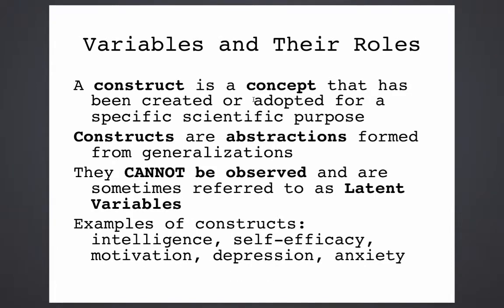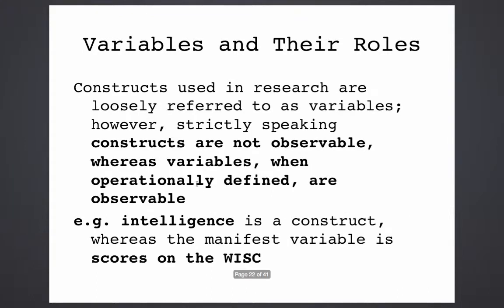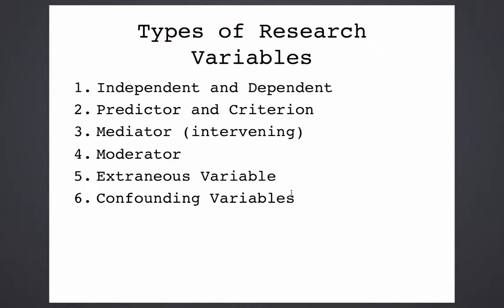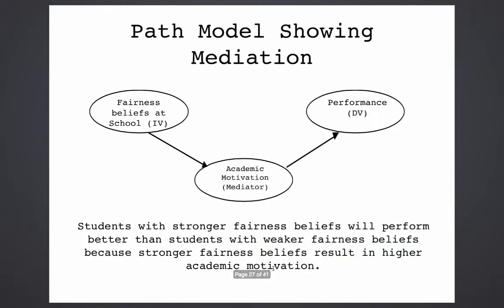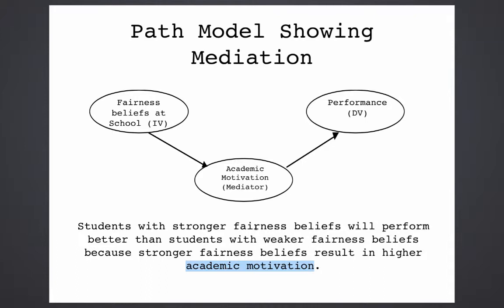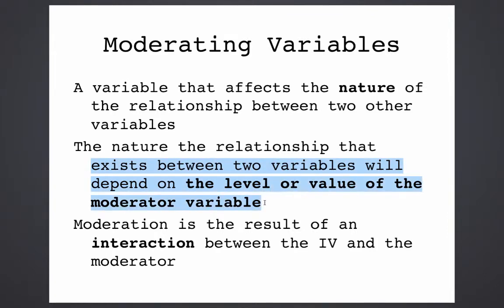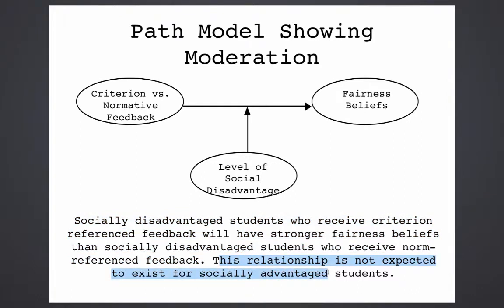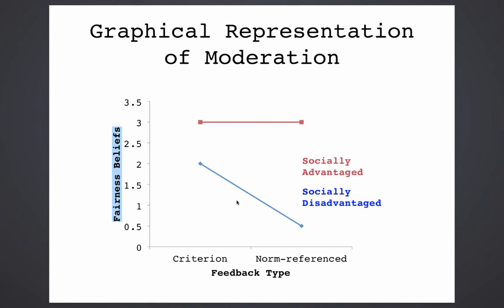Variables and Their Roles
This 19 minute screencast covers Variables and their Roles.  It contains more in-depth information than what is presented in the readings and is of primary importance for the in-calss activities that will take place during the upcoming group session.